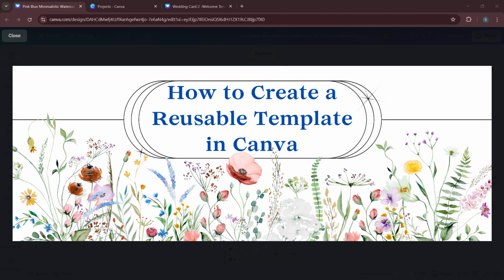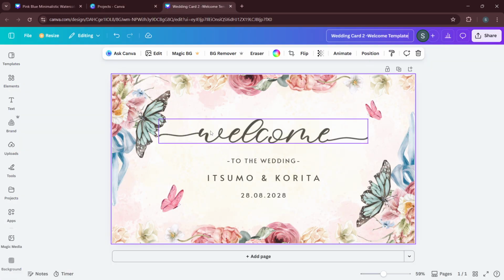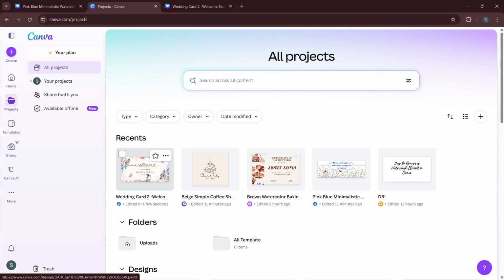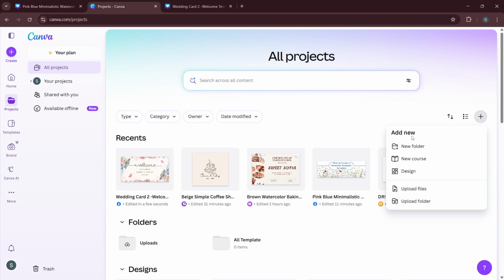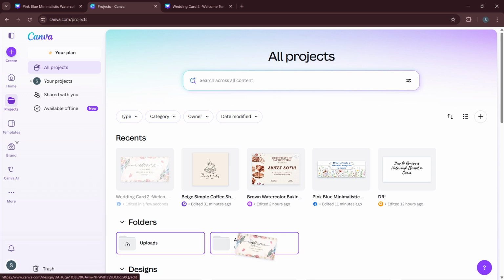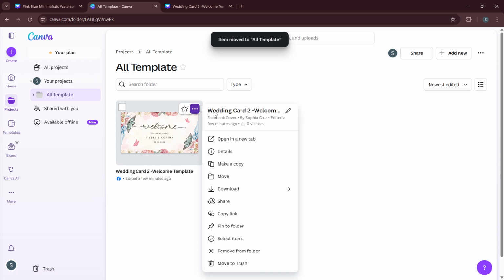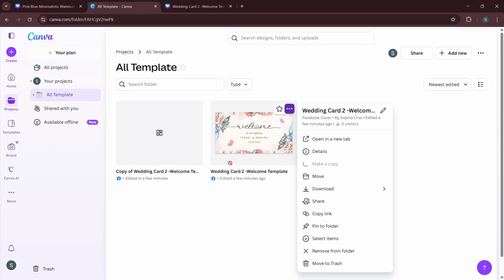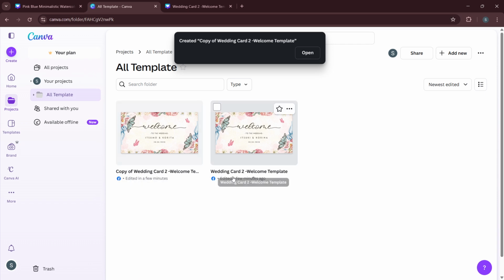How to Create a Reusable Template in Canva [2026 Full Guide]